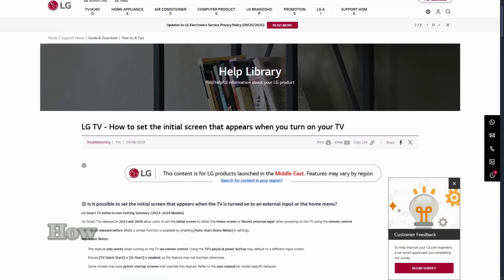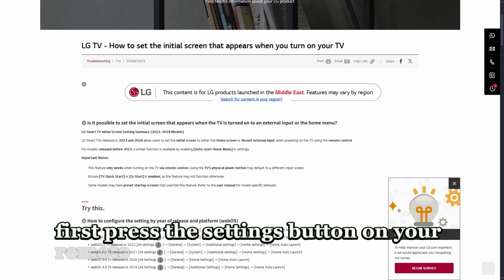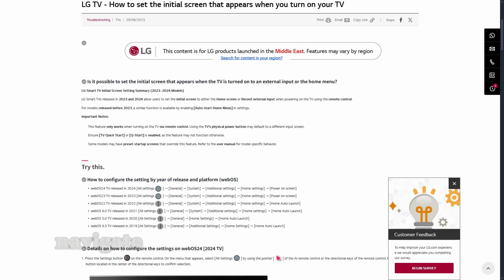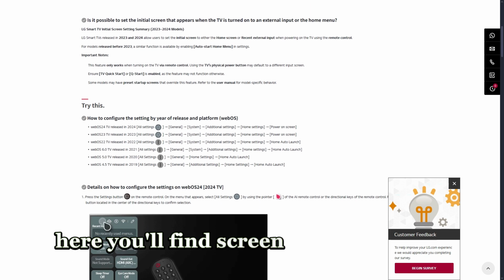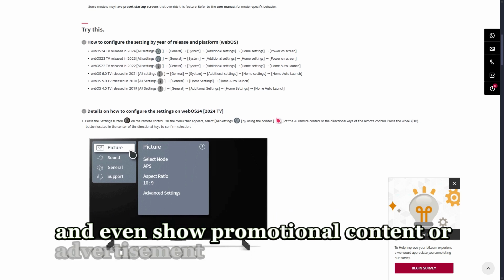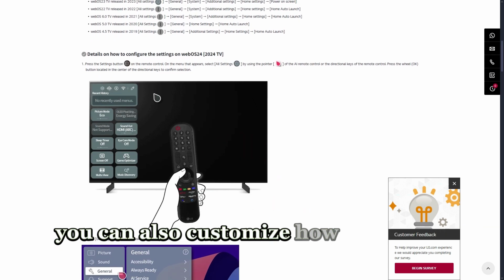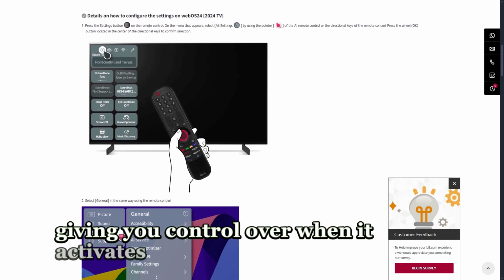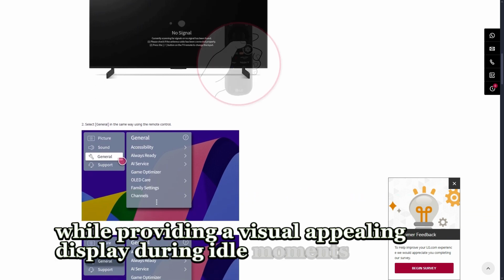✅ How to TURN ON SCREENSAVER ON LG SMART TV – FULL UPDATED GUIDE 🚀✨😱✅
Want your LG Smart TV to show a relaxing screensaver instead of a blank screen? 🖥️🌈 This full and updated guide will show you how to turn on the screensaver on any LG Smart TV, customize it, and even use your own photos or artworks. Whether you’re using webOS 4.0, 5.0, 6.0, or the latest 2025 version, these steps will get your screensaver running beautifully in no time! 💫✨

How to enable the screensaver on LG Smart TV step-by-step

How to access the screensaver settings from the Home Dashboard 🧠

How to set photo slideshows or animated clock modes

The difference between Screen Saver and Gallery Mode

How to choose your own images from USB or cloud storage

How to set timer intervals for when the screensaver activates

How to fix screensaver not showing or turning off automatically

How to make your LG TV look like a digital art frame 🎨

Turning on a screensaver not only protects your TV screen from image burn-in, but also makes your living room look stylish and dynamic. 🏠✨ Whether you want to save energy, show family photos, or add ambiance, the LG Smart TV screensaver feature is simple yet powerful — once you know where to find it! ⚡

Final Tips
✅ Press the Settings (⚙️) button on your remote.
✅ Go to All Settings → General → Screensaver or OLED Care (depending on model).
✅ Select “Screensaver” or “Gallery Mode” and turn it ON.
✅ Choose your preferred screensaver style (photo, art, or clock).
✅ Adjust the activation time (e.g., after 2 or 5 minutes of inactivity).
✅ For custom photos, insert a USB drive and select your folder under My Photos.
✅ If it doesn’t activate, make sure Quick Start+ is disabled — it can block screensavers.
✅ Test it by leaving the TV idle for a few minutes.

Follow these steps and your LG Smart TV screensaver will turn on automatically — adding life, color, and protection to your screen! 🌈📺✨